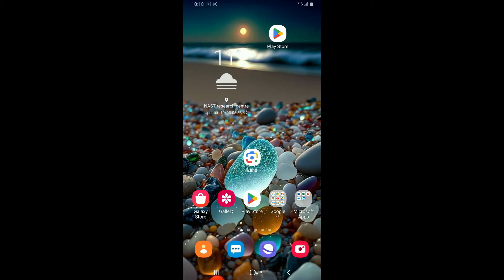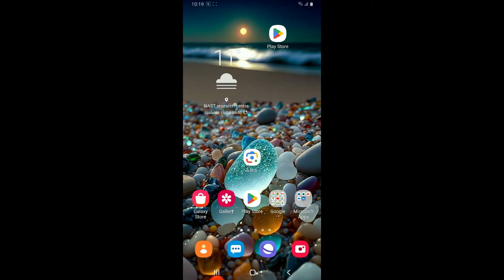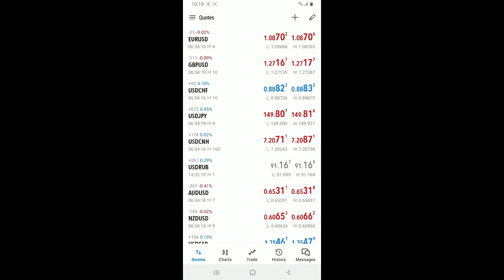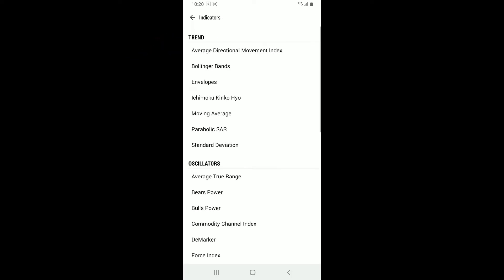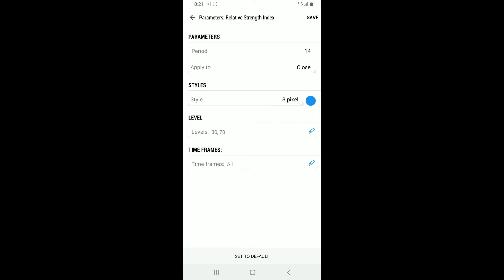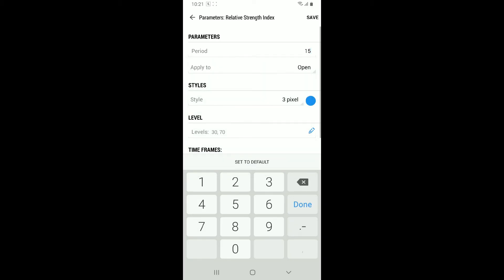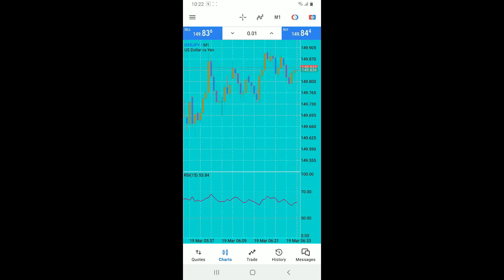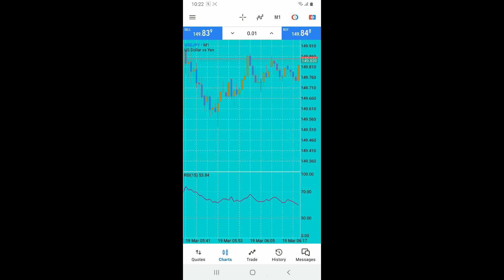How to Put RSI on MetaTrader 5 2024?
Learn how to easily add the Relative Strength Index (RSI) indicator to your MetaTrader 5 trading platform with this comprehensive tutorial.
The RSI is a popular momentum oscillator used by traders to identify overbought or oversold conditions in the market.
 In this video, we'll guide you through the entire process, from accessing the indicators menu to customizing the RSI settings to suit your trading strategy.
Whether you're a beginner or an experienced trader, mastering the RSI indicator can enhance your trading decisions and improve your overall profitability.